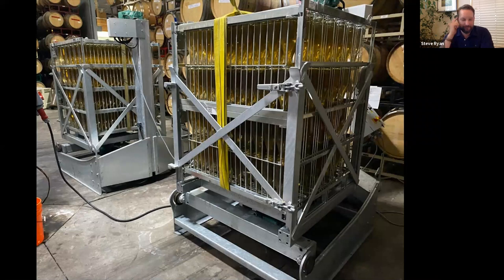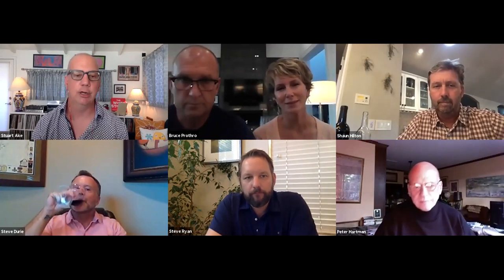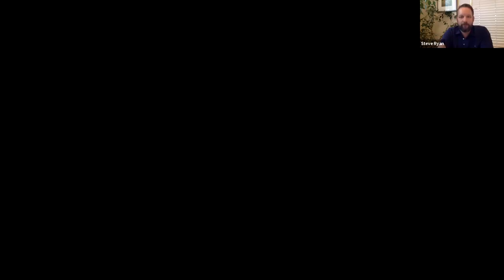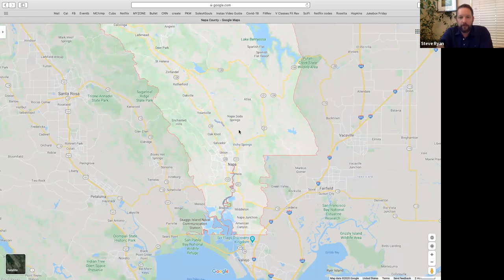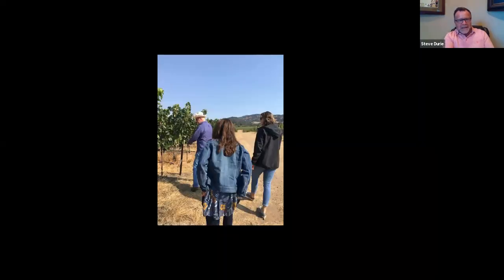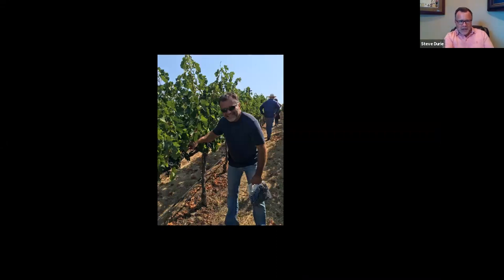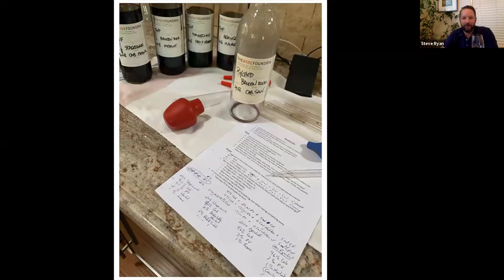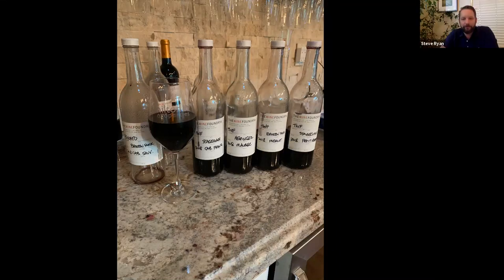Wine Foundry Wednesdays– An Insider’s Look at Winemaking : Broken Rock Summit